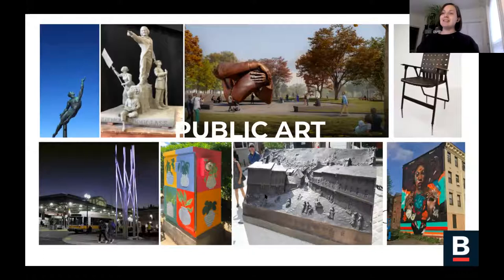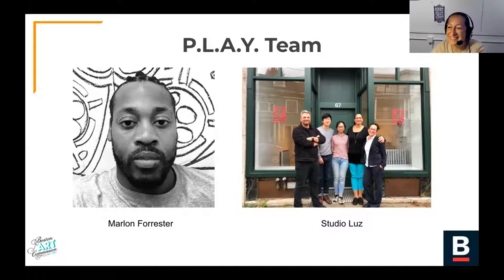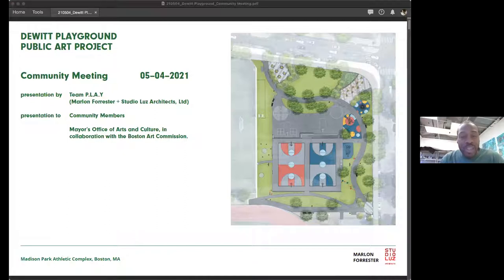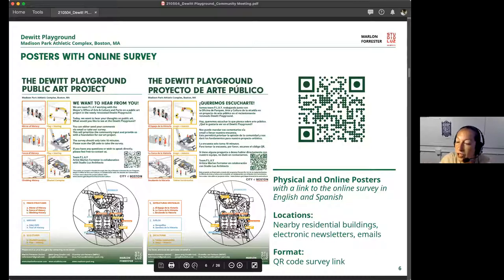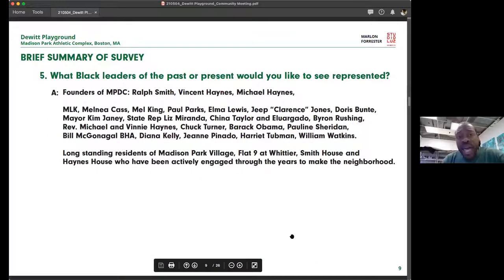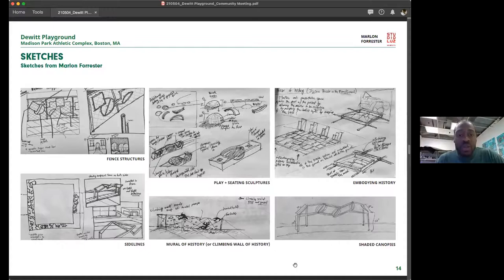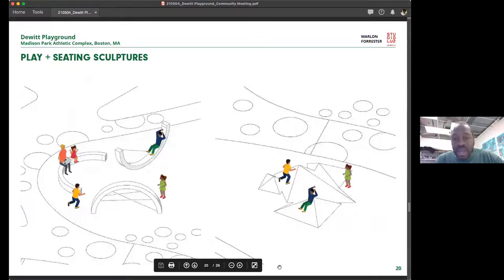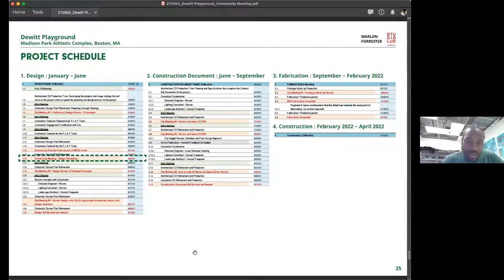Dewitt Playground Public Art Project: Community Meeting with Team P.L.A.Y.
The Mayor's Office of Arts and Culture held a community meeting with Team P.L.A.Y., the artist team made up of Marlon Forrester and Studio Luz Architects, to discuss their public art project at Dewitt Playground in Roxbury. The project was commissioned by the City of Boston through the Percent for Art Program.